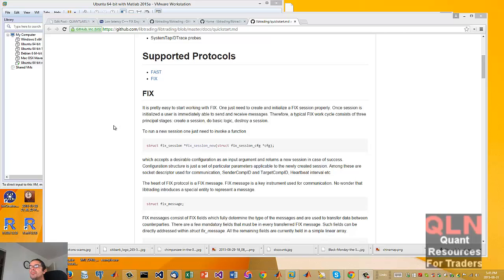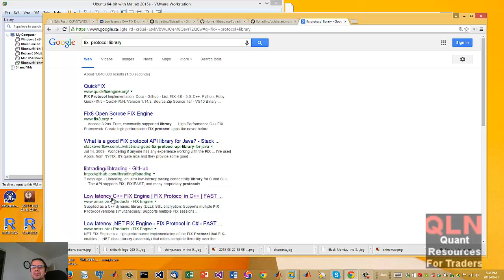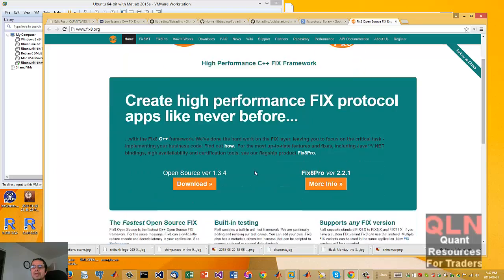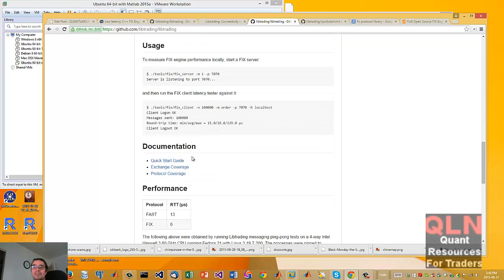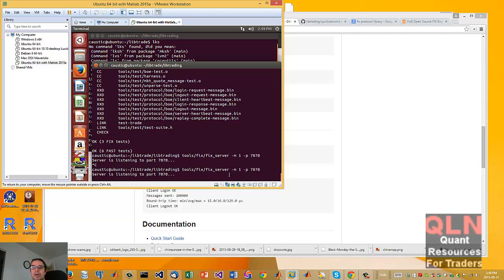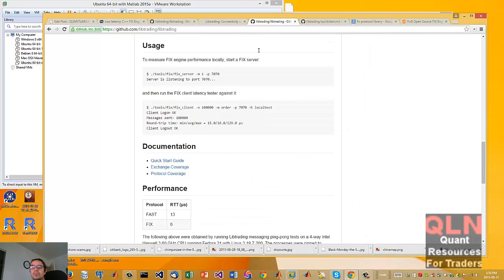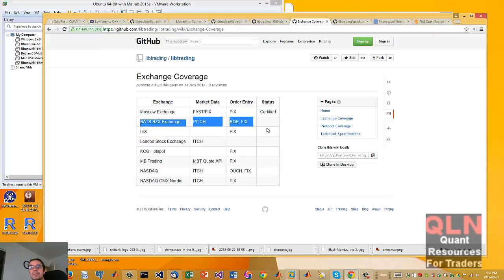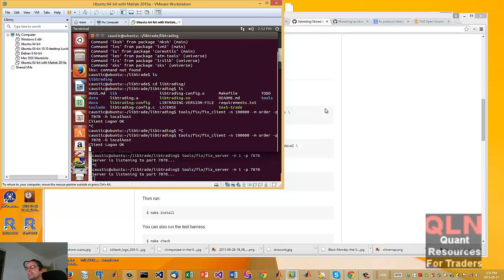LibTrading open souce FIX protocol to watch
Could this be the FIX protocol library of choice move forward. My quick video will explain it all